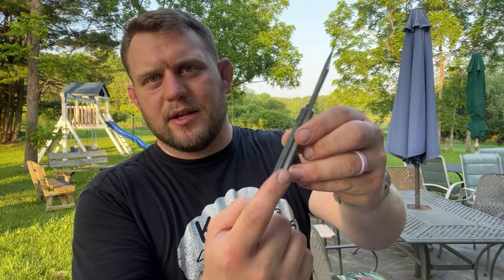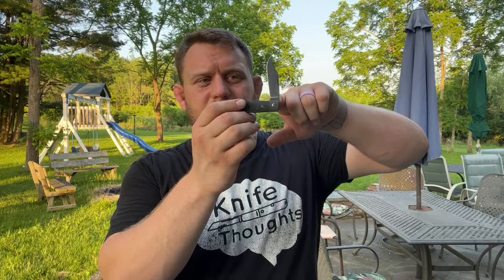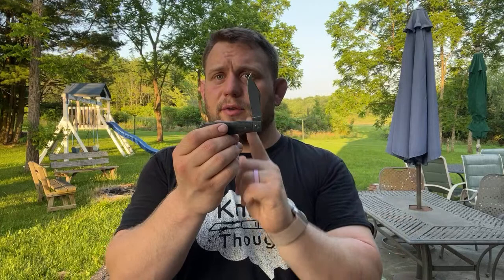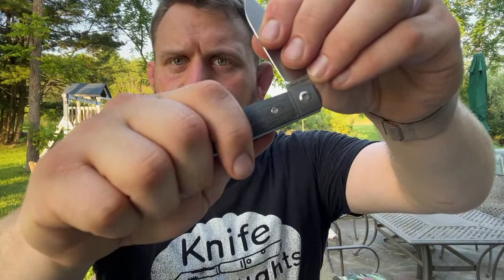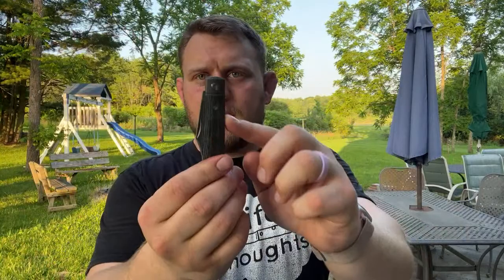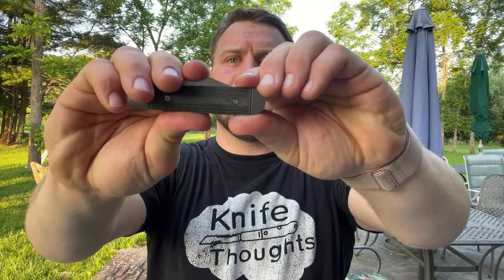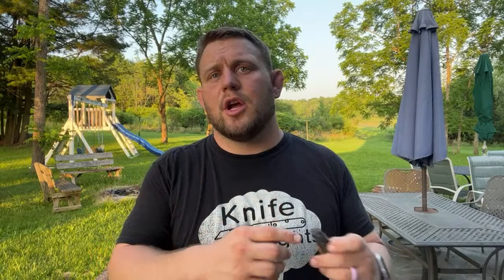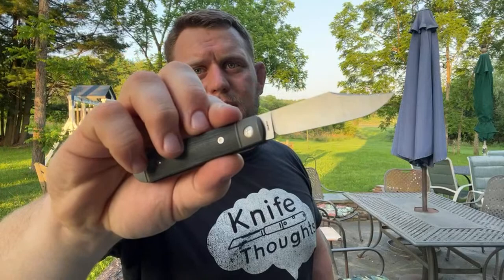Jack Wolf Little Bro Jack Delay Chat